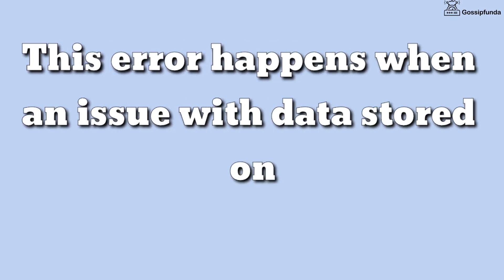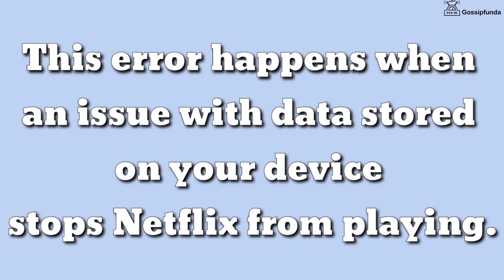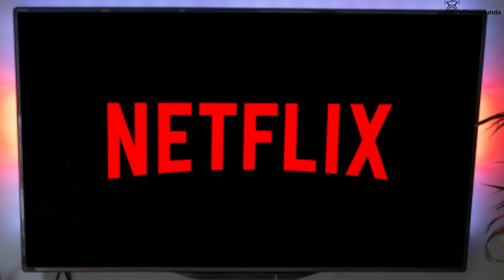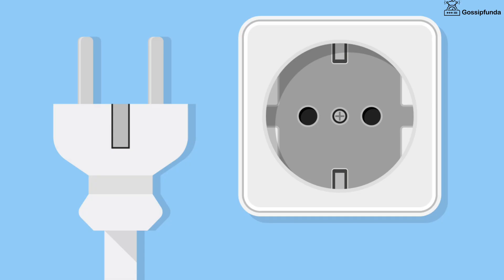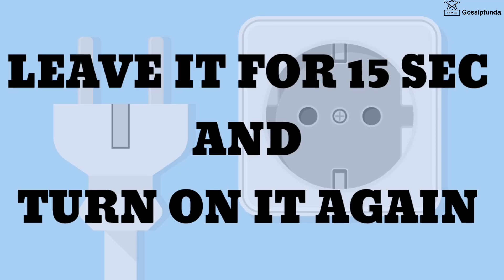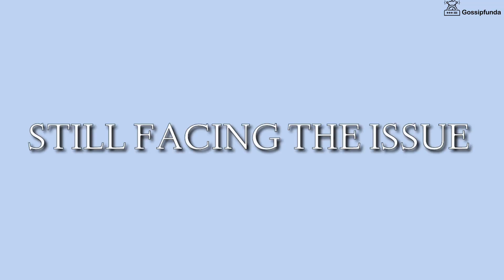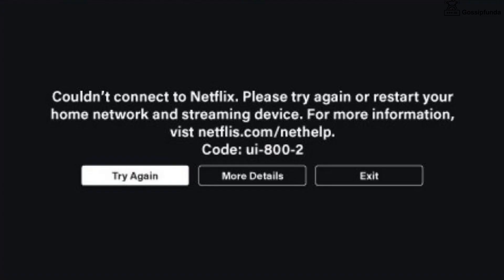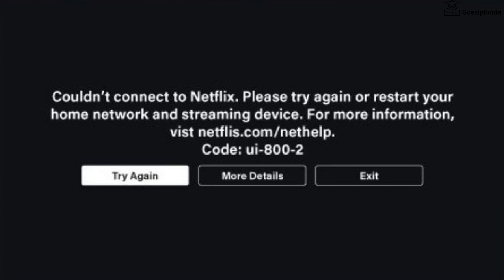Netflix error code ui-800-2 - How to fix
Netflix error code ui-800-2
This video includes:
Netflix ui-800-2 troubleshooting guide
How to fix Netflix error ui-800-2 on smart TV

1. Link to the short in question
2. Link to your YouTube channel (for ownership verification)